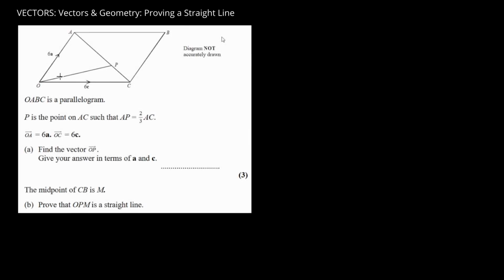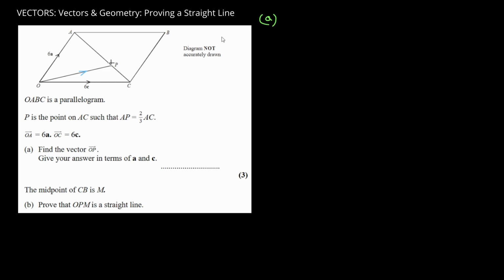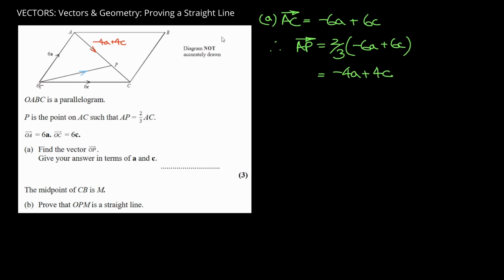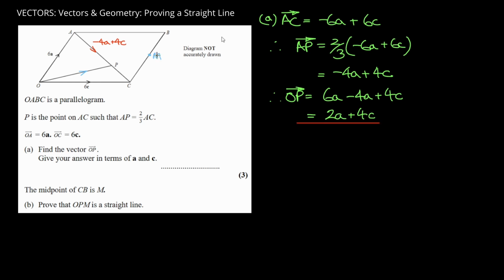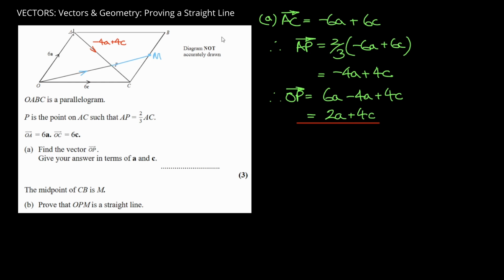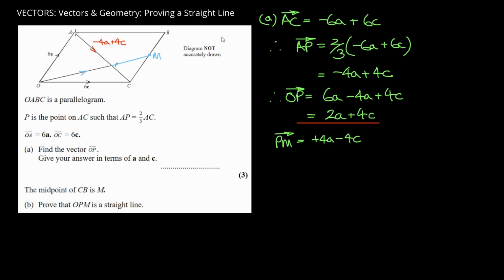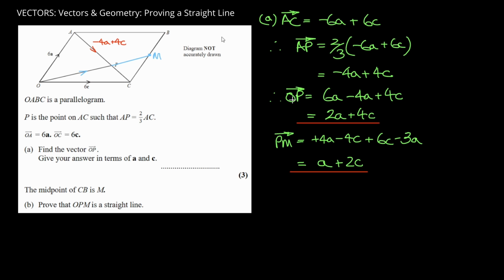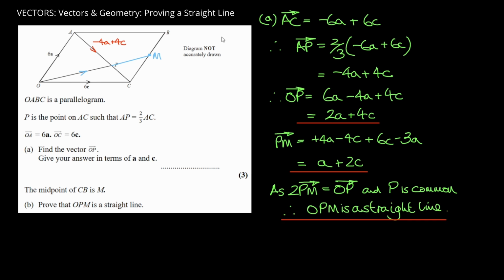9. VECTORS: Vectors & Geometry: Proving a Straight Line